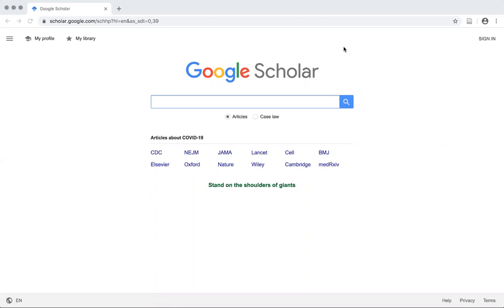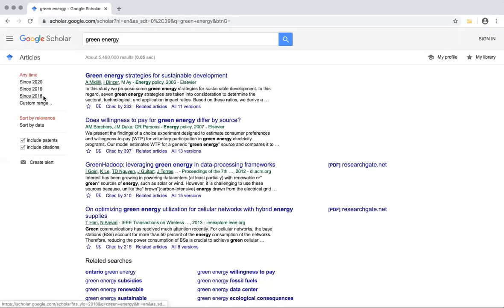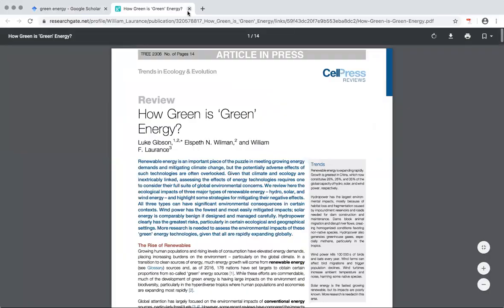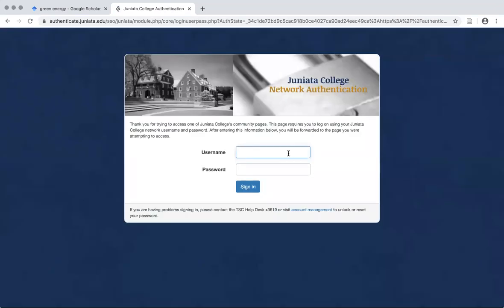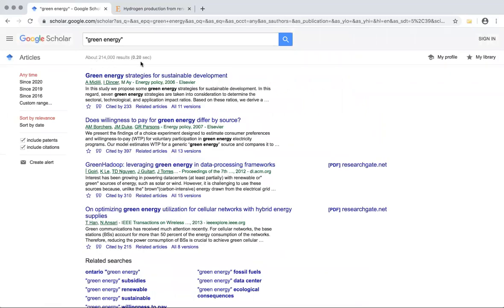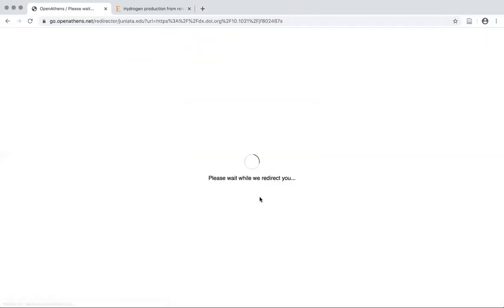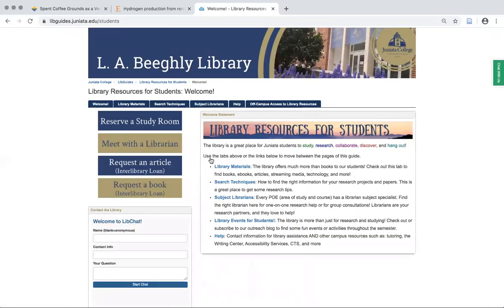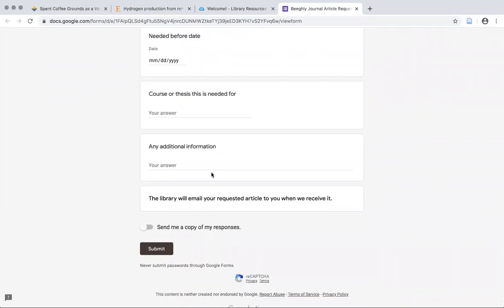Juniata College Library: How to Use Google Scholar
How to use Google Scholar and integrate Juniata College resources into your search results. Visit the library website at libguides.juniata.edu